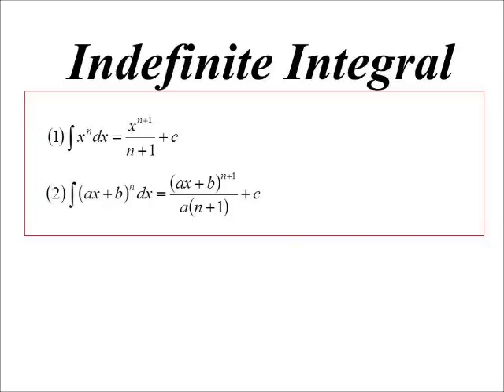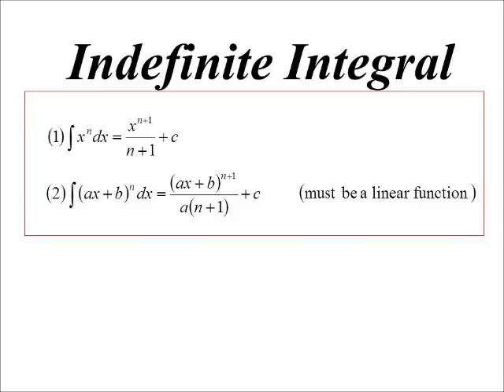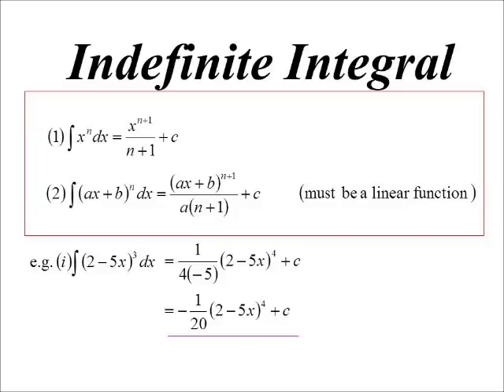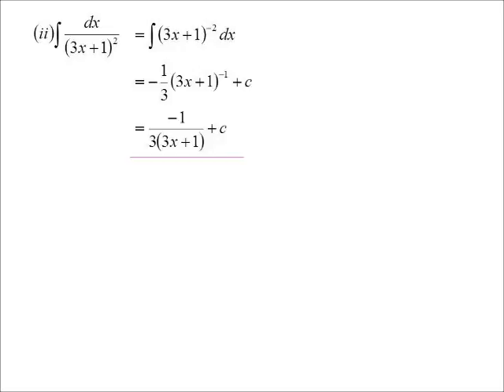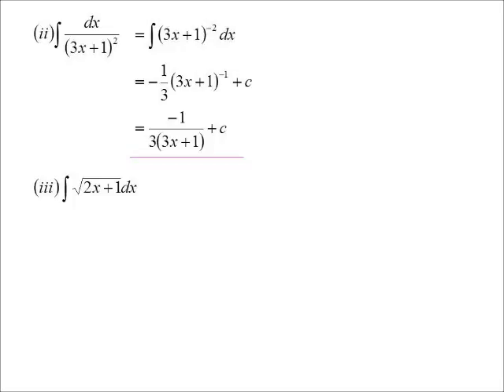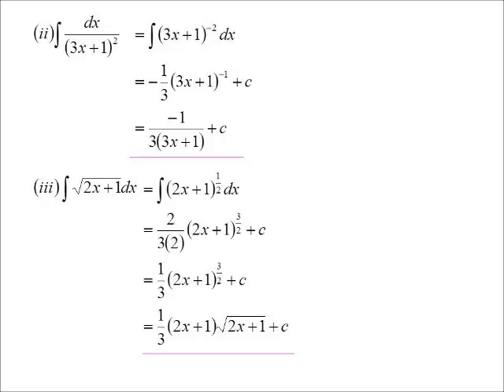11X1 T16 03 indefinite integral 2015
When we don't have limits to substitute into the integral then we have to add a constant, making the integral indefinite, as without further information we don't know what the constant is.